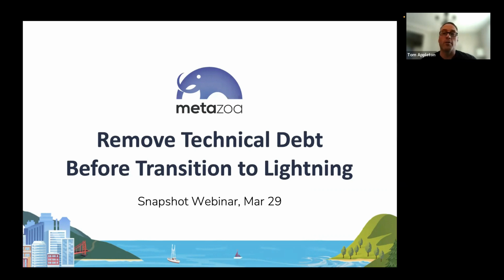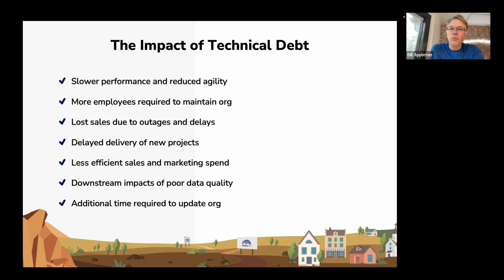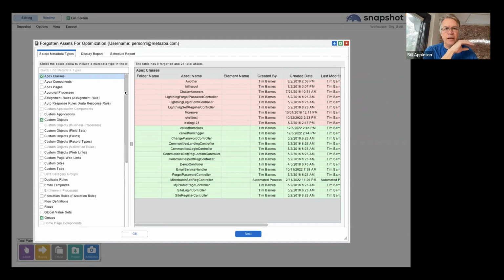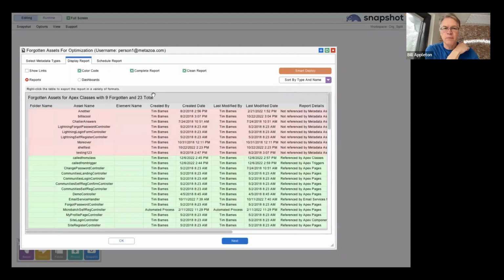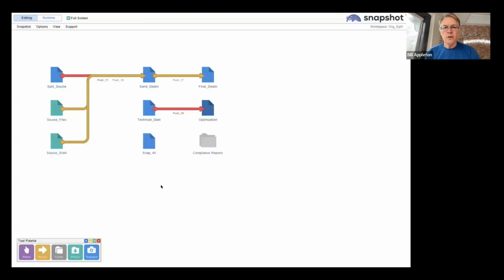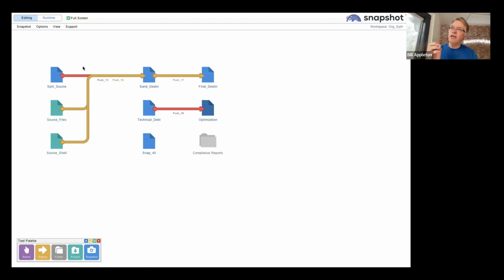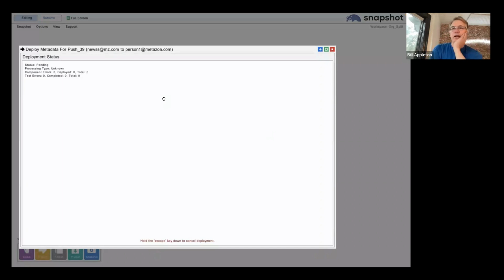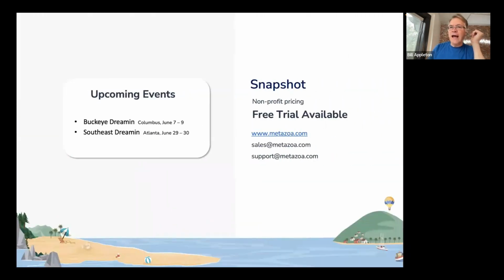Salesforce Technical Debt Webinar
🧹 Salesforce Technical Debt Cleanup — Eliminate Unused Metadata & Optimize Org Performance with Snapshot
Simplify your Salesforce org, reduce costs, and improve agility with automated technical debt detection and removal.

Does your Salesforce org feel slow, bloated, or out of control? Whether you're transitioning to Lightning, preparing for an org split, or just trying to reduce clutter, Metazoa Snapshot offers a comprehensive suite of tools to identify and remove technical debt—faster and more accurately than manual cleanup ever could.

🔍 In This Webinar You’ll Learn How To:
✅ Detect unused metadata across 200+ types (Apex classes, triggers, flows, groups, roles, email templates, reports, dashboards, and more)
✅ Analyze field usage to find low-adoption or empty fields, including default picklist value tracking
✅ Uncover zombie users and remove inactive accounts still controlling workflows or alerts
✅ Visualize complex org relationships with Snapshot’s full impact analysis engine
✅ Clean up license waste with license expense management and usage audits
✅ Smart Deploy unused metadata in bulk, using validated deletion jobs and rollback safety
✅ Document everything with auto-generated data dictionaries, metadata notes, and field classification tools (security, compliance, business status)

🧠 Why Technical Debt Matters
Left unchecked, technical debt results in:
🚫 Poor org performance and longer deployment cycles
🚫 Higher costs for maintenance and license renewals
🚫 Inaccurate user access and broken integrations
🚫 Confusion for new admins and resistance to Lightning upgrades

Snapshot solves this by making technical debt visible, measurable, and manageable—from deep metadata audits to automated cleanup and security optimization.

🧰 Key Features Highlighted in the Webinar:

Forgotten Asset Reports: Automatically detect metadata not installed, not enabled, or not referenced

Field & Picklist Usage Analysis: Spot unused fields, broken values, and overused defaults

User Connection Cleanup: Fix approvals, dashboards, and record ownership tied to inactive users

Last Activity Reports: Identify dashboards and email templates untouched for years

Smart Deploy & Validated Deletion: Safely remove clutter in sandboxes or production

Impact Analysis (1200+ dependency types): Visualize what each metadata element touches

Metadata Notes & Compliance Fields: Track business, security, and GDPR classifications across fields

Release-Aligned Cleanup: Integrate tech debt removal into your quarterly release cycle

Automation & Scheduling: Generate reports or alerts automatically when new tech debt appears

👥 Designed For:

Salesforce Admins & Architects

Enterprise IT Managers

DevOps & Release Engineers

Compliance Officers & Auditors

M&A, Lightning Migration, and Org Restructuring Teams

🎓 Need Help Cleaning Up?
Metazoa also offers professional services to fully manage technical debt removal, org splits, and cleanup projects for you—using our tools and best practices.

🔗 AppExchange: Metazoa Snapshot
📅 Training and Guided Onboarding Included with All Plans